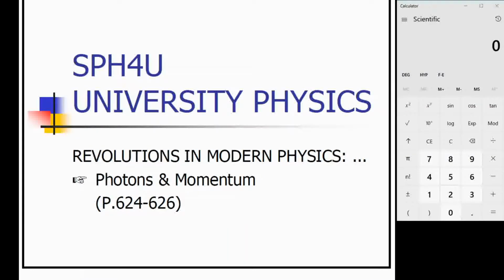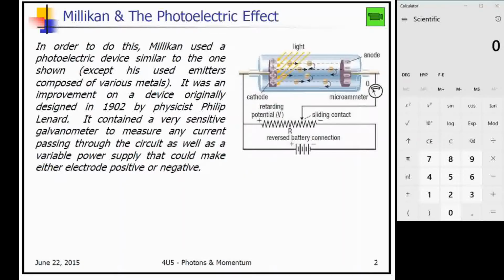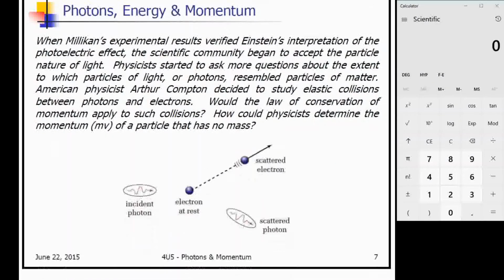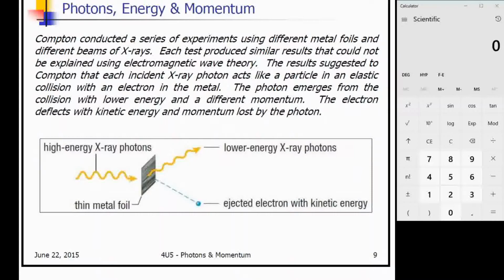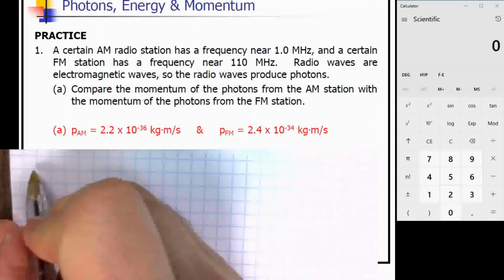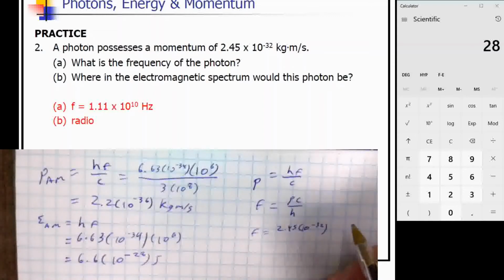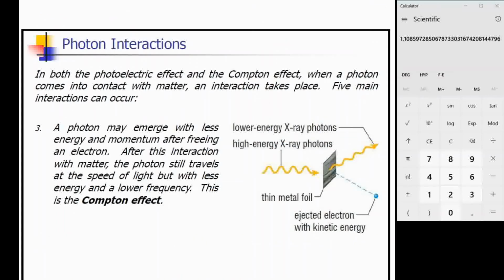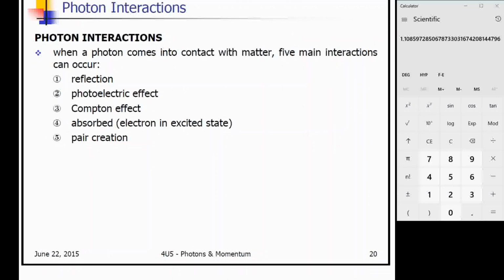SPH4U5 PP10 Photons and Momentum